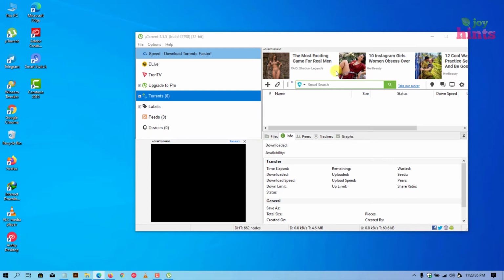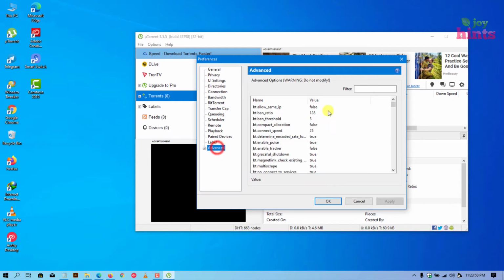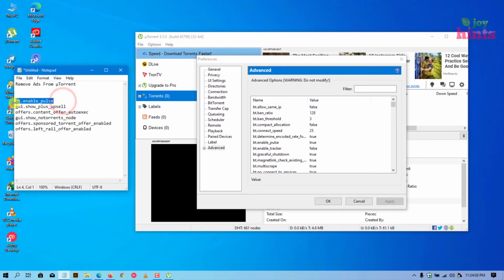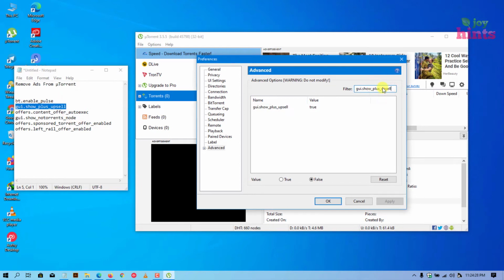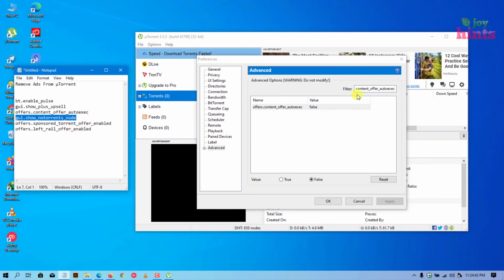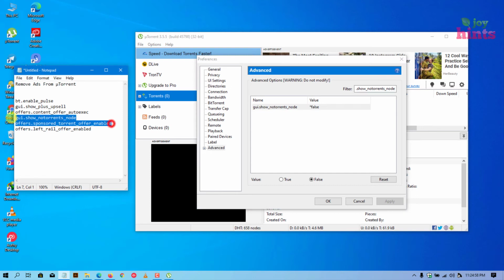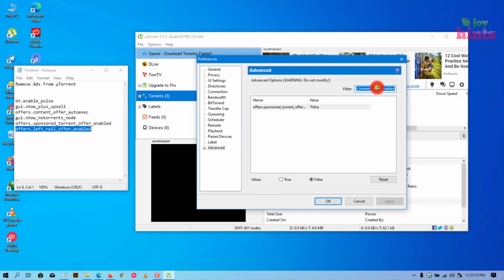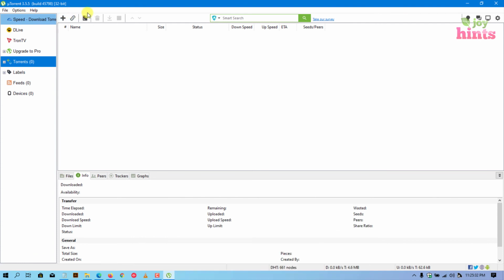How to Remove Ads From uTorrent for FREE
In this step-by-step guide, I will walk you through the process of removing sponsored advertisements from the uTorrent software for good. YES, it's FREE!